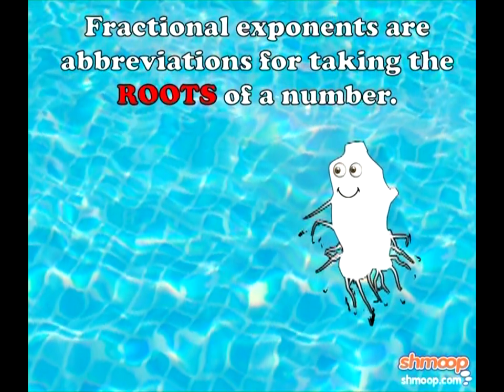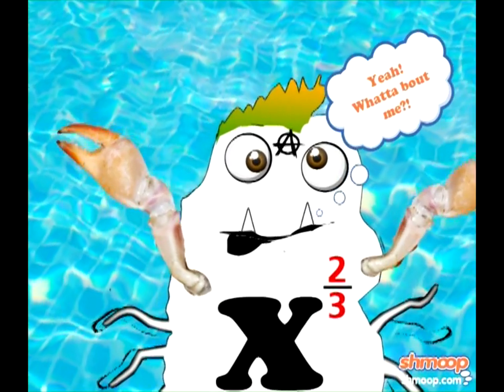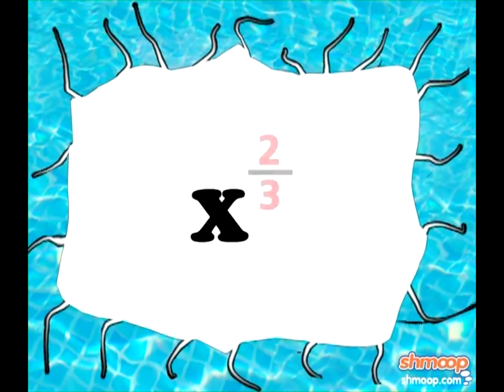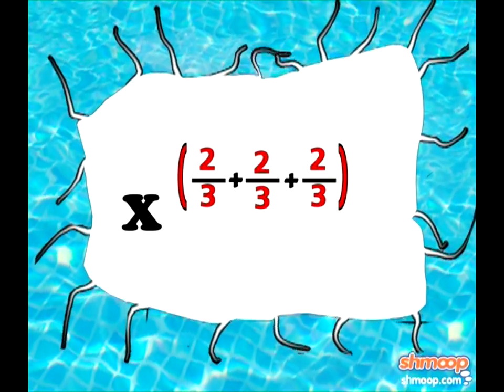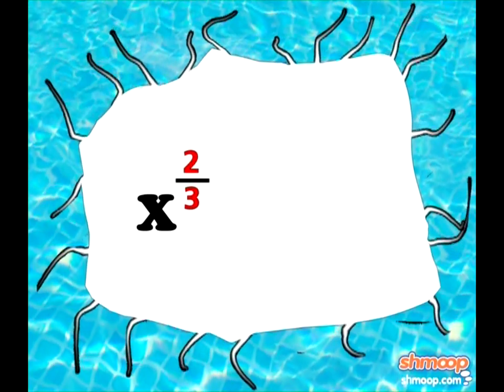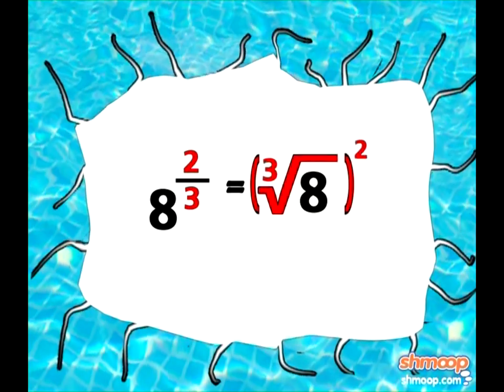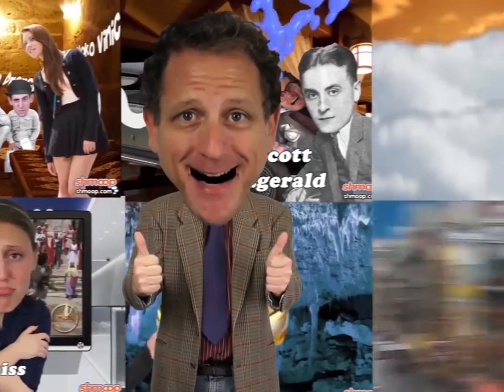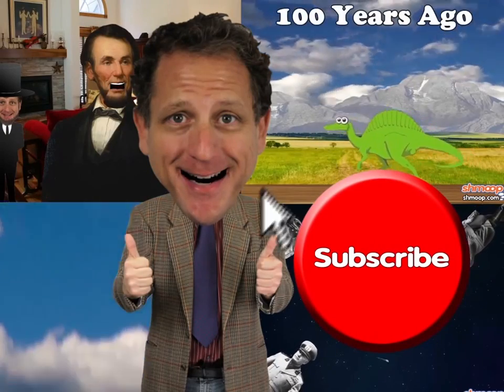Fractional Exponents by Shmoop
Fractional exponents are the two-faces of the exponential world. They require you to process two different exponents that affect the base number in very different ways. So put you Batman thinking cap on and get ready to tackle these hassles.